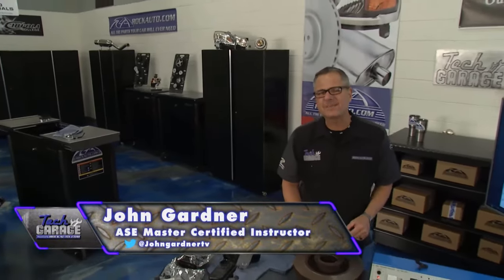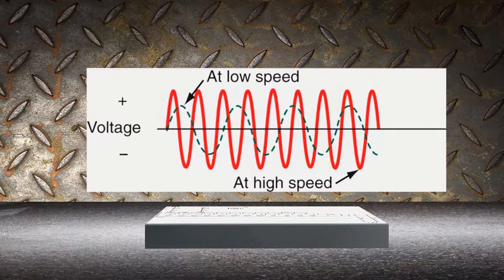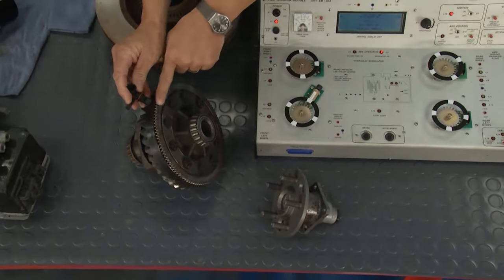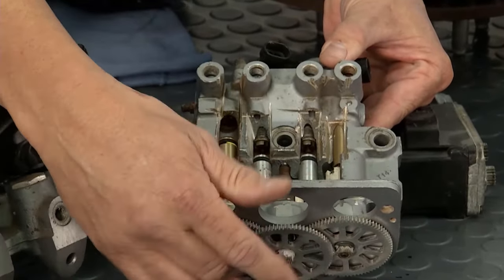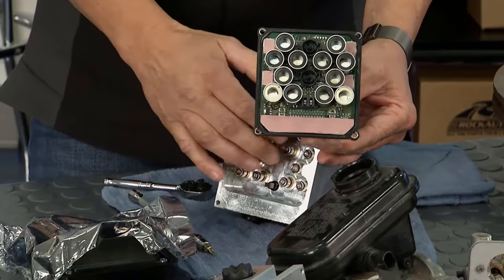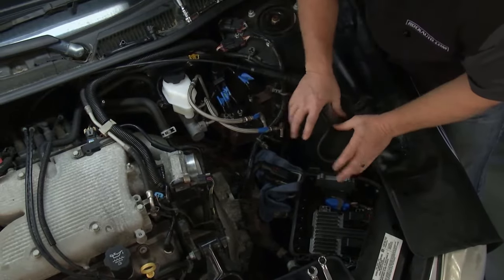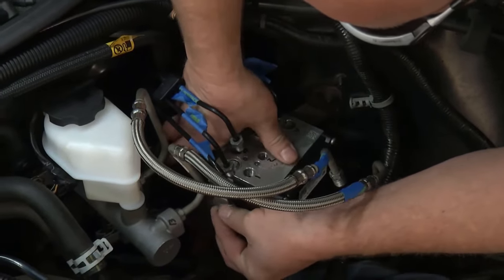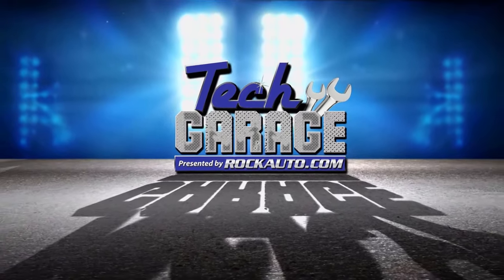ABS Module Cutaway & Install New